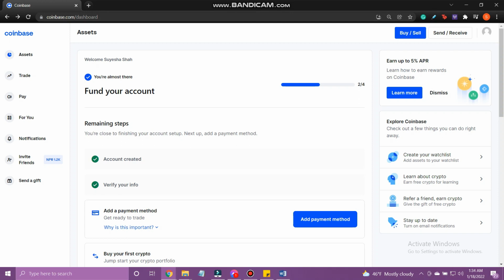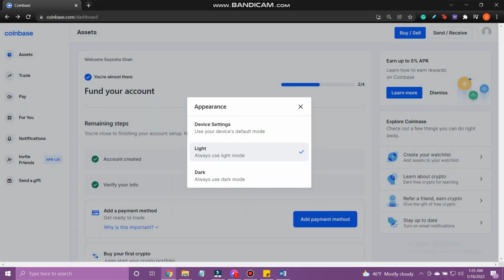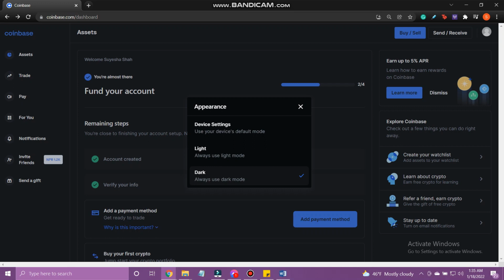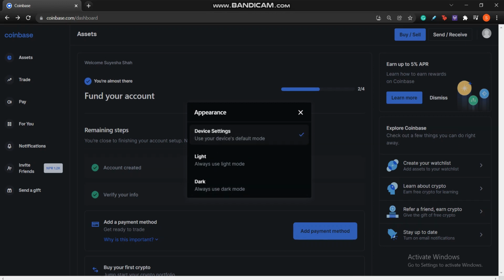How To Coinbase Dark Mode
In this video I am going to guide you to go dark mode on Coinbase.

Coinbase is a reliable platform that makes it simple and easy to buy, sell, and store cryptocurrencies. To purchase, hold, and resell cryptocurrencies, you must open a Coinbase account first.

If you want to change your Coinbase account settings to Dark Mode, you must go to the profile settings. Select Appearance and tap Dark mode. You can also select Device settings if your device is already on Dark Mode.

Down below are the steps to Coinbase Dark Mode:

STEP 1: Open Coinbase
STEP 2: Login
STEP 3: Tap Profile Icon
STEP 4: Tap Appearance
STEP 5: Tap Dark
OR
STEP 5: Tap Device Settings (If your device is in dark mode)

CHAPTERS
0:00 - Intro
0: 24 - How to Coinbase dark mode
0:56 - Outro

Hey EveryOne!